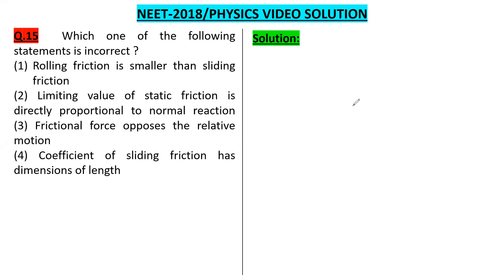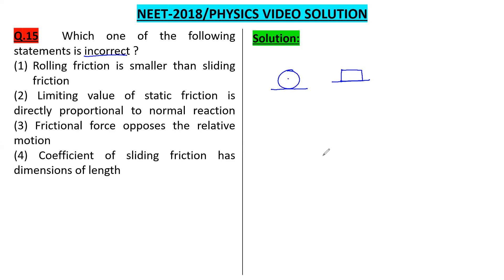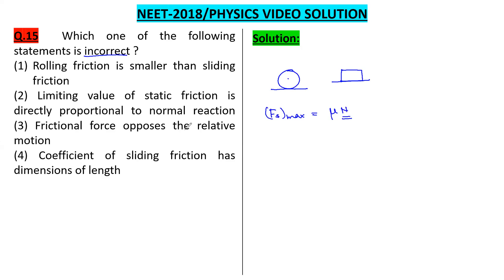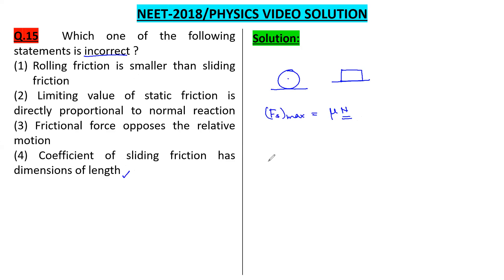btss neet p 15